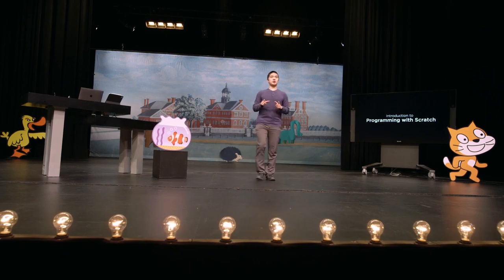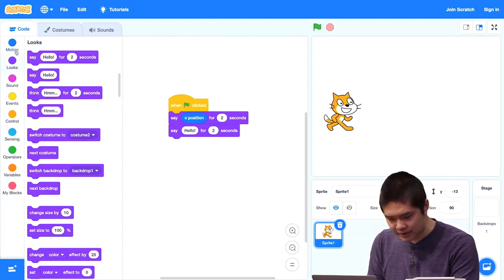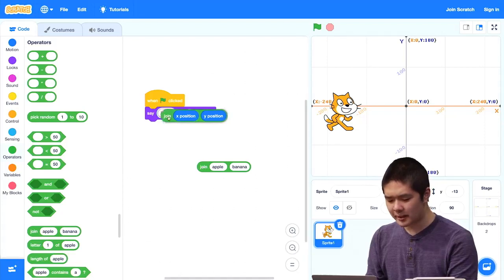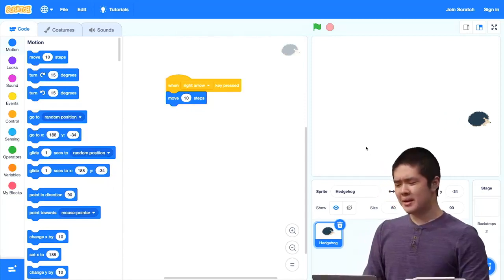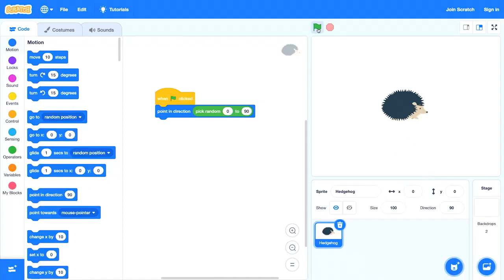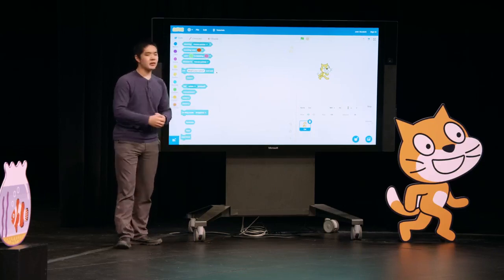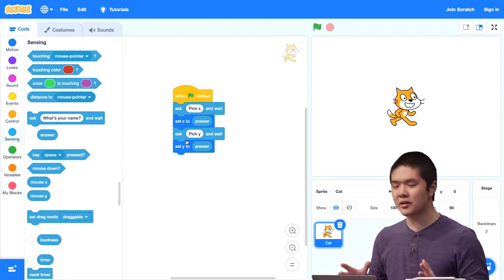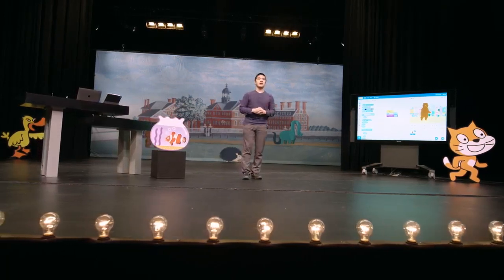scratch Programming lectures (4)